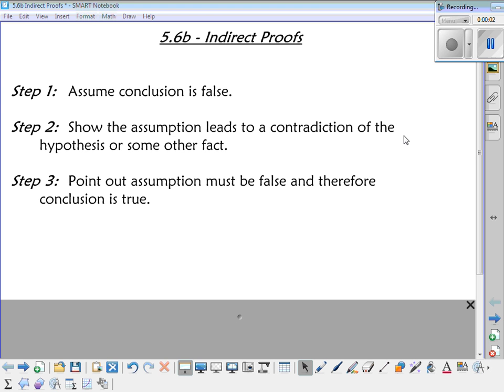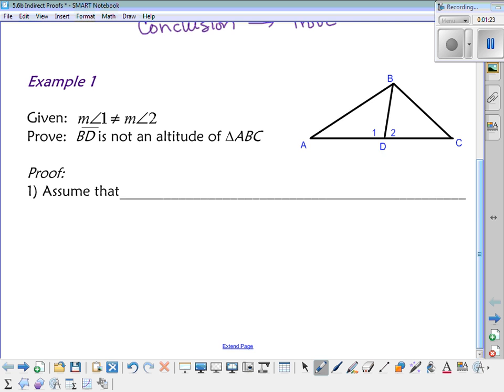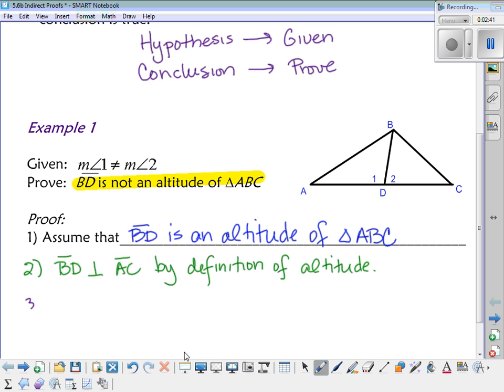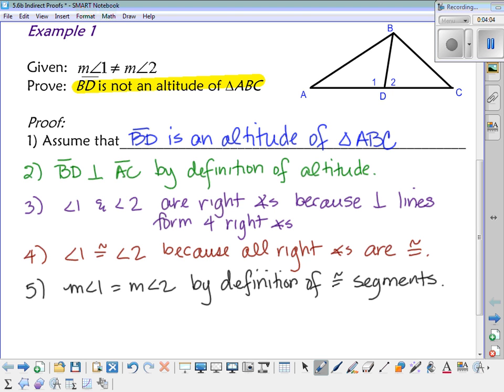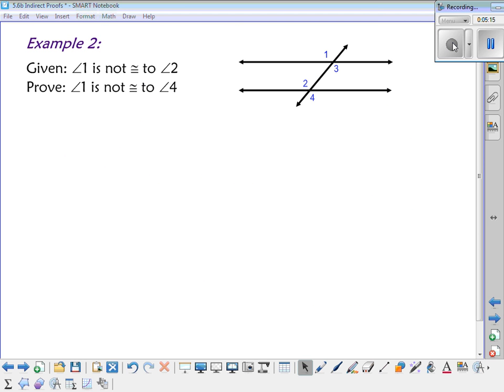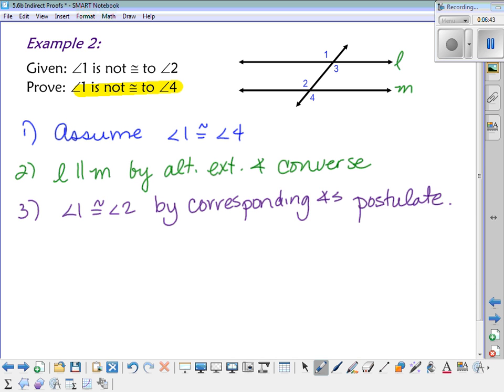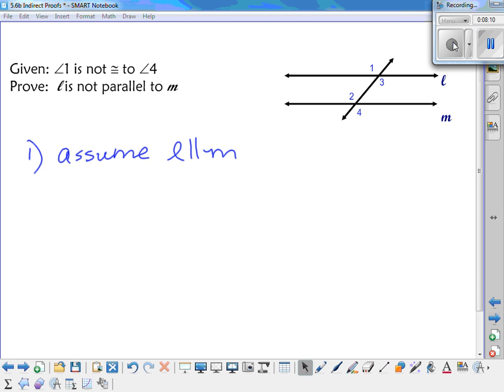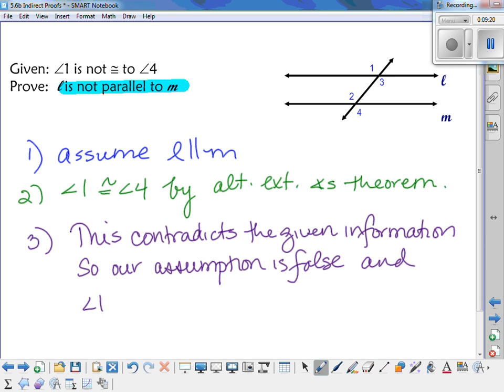5.6b Indirect Proofs